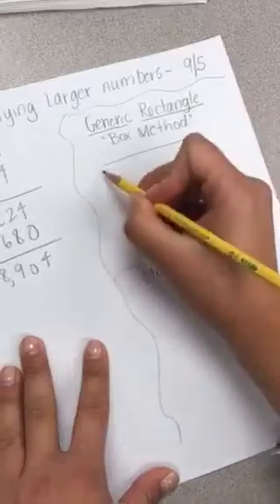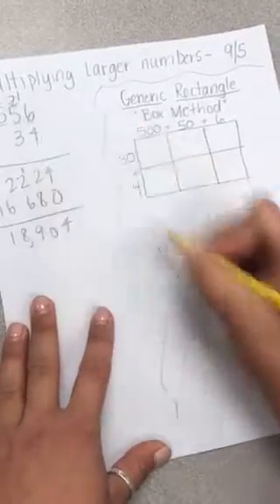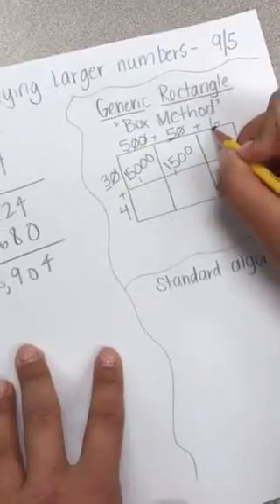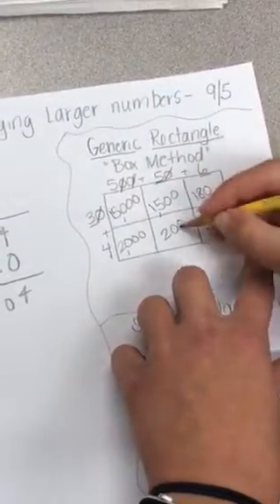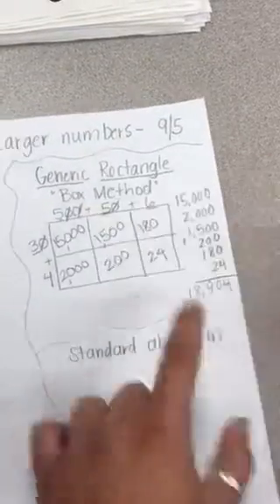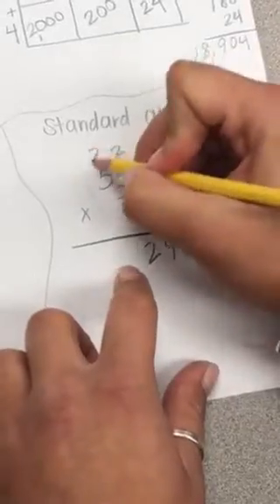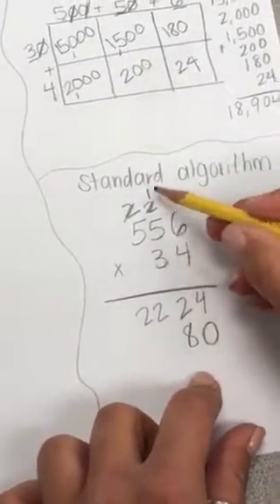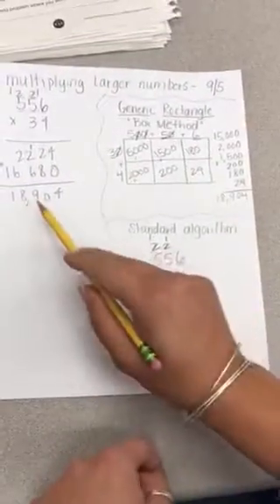September 5, 2018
Here is the help video for multidigit multiplication! I hope this helps.